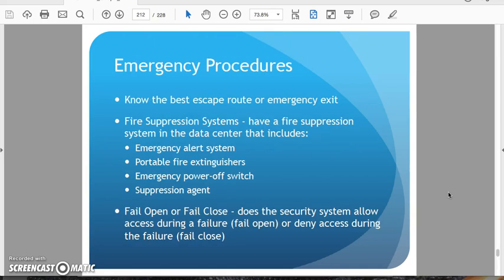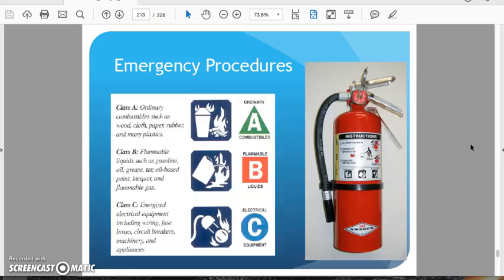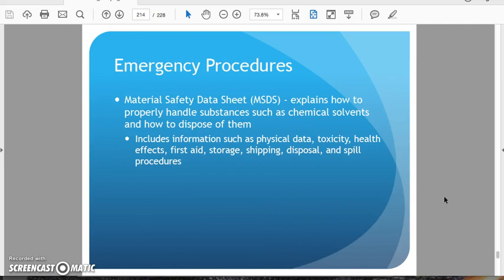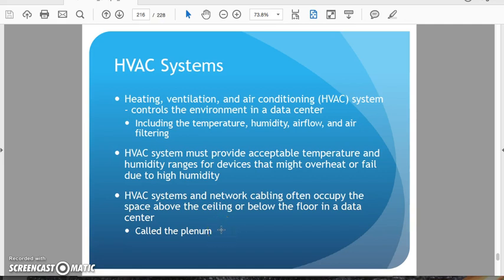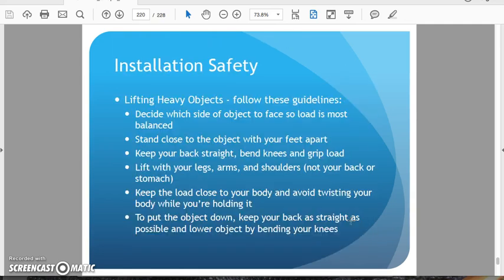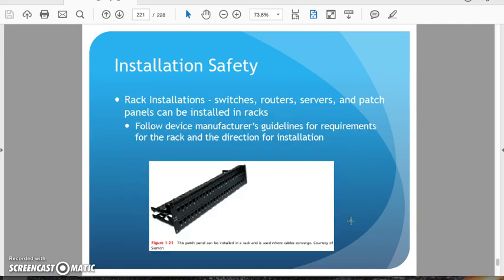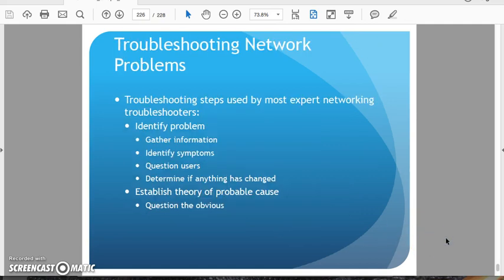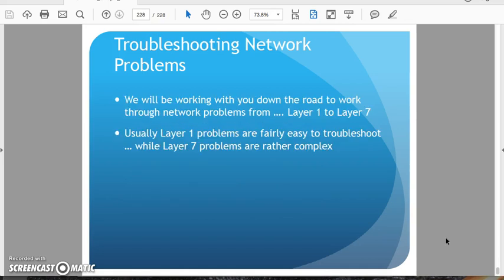CNT120 8ed Chap1 9 Safety